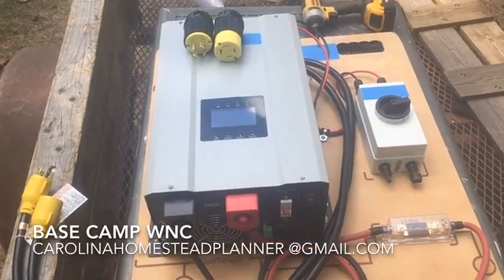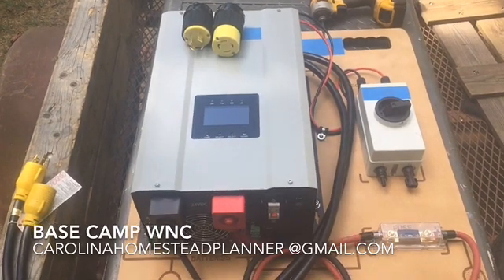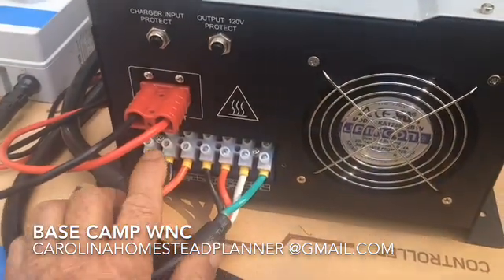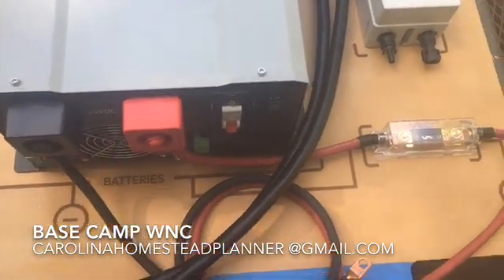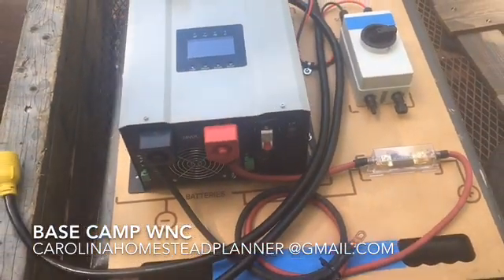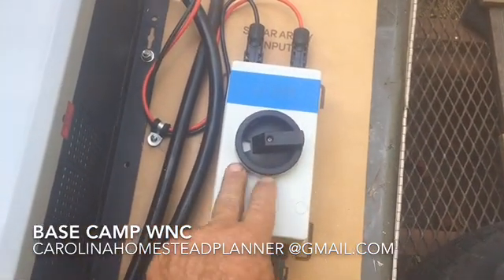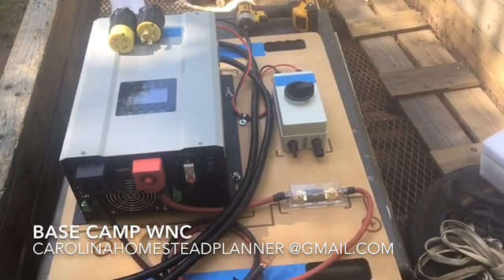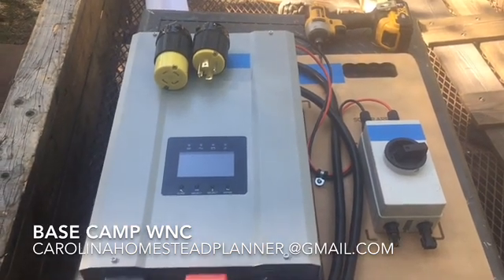Moving Your AC Power Well Pump Off Grid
Yes now you can take your AC 220 or 110 volt Well system off grid
Have water during power outage or power your off grid cabin